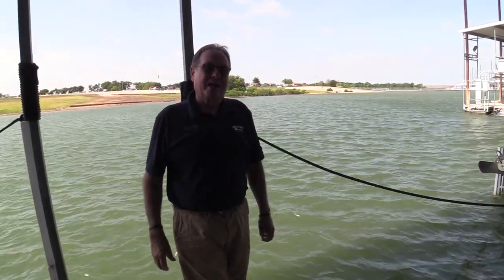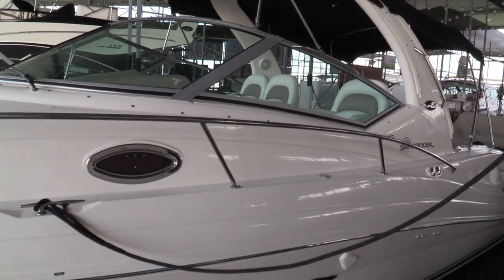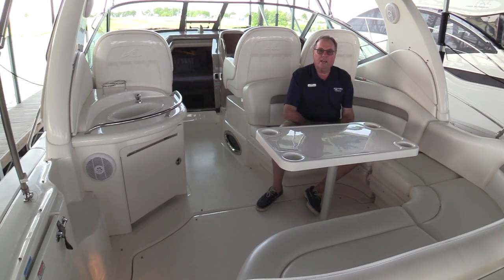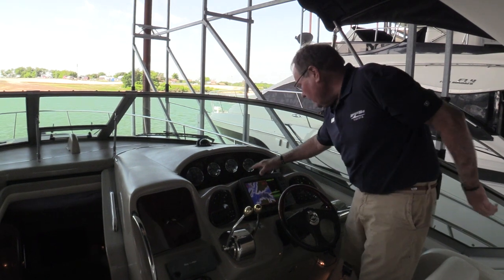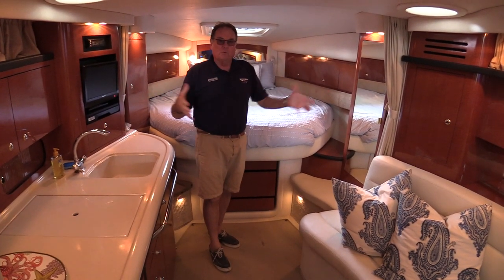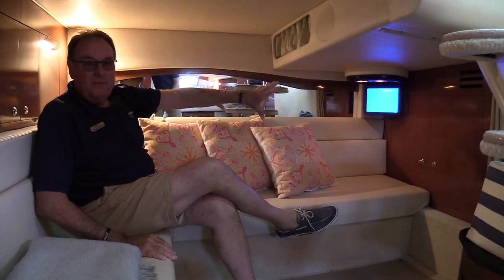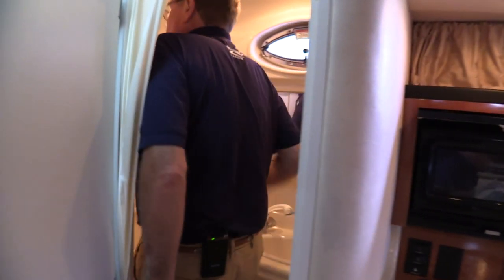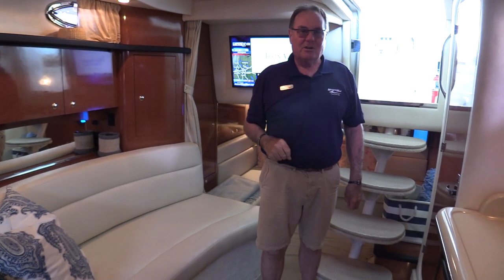2004 Sea Ray 340 Sundancer for Sale at the MarineMax Dallas Yacht Center